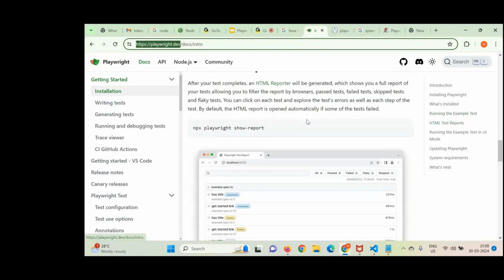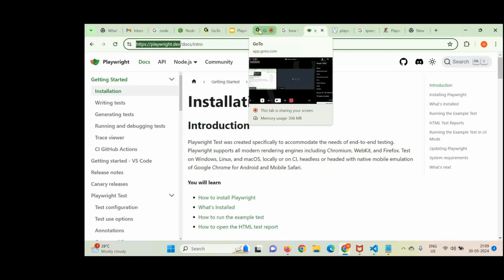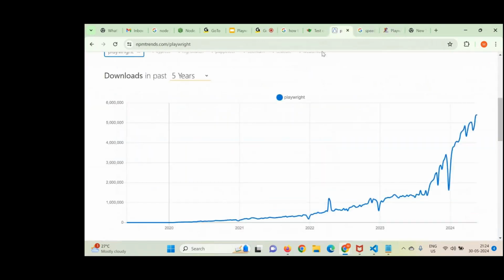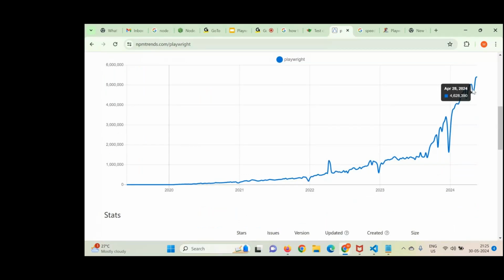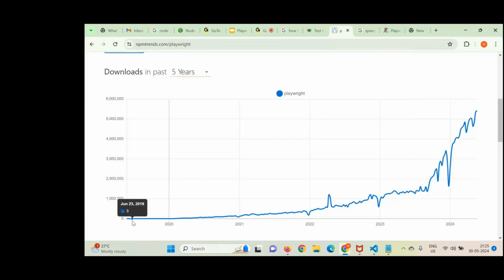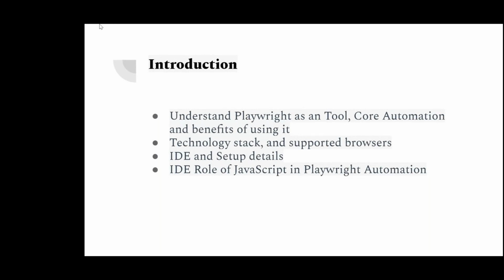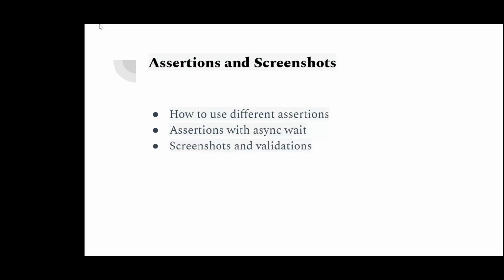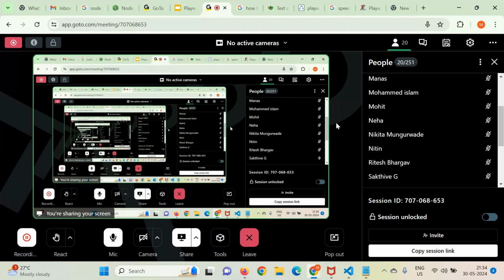Playwright with JavaScript Demo on 30th May 24 Pls call /whatsapp us on +91-8019952427 to enroll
2) Cloud Performance Engineering in DevOps - Core to Master Level

9) SAPGUI protocol - Performance Testing for SAP applications Using LoadRunner